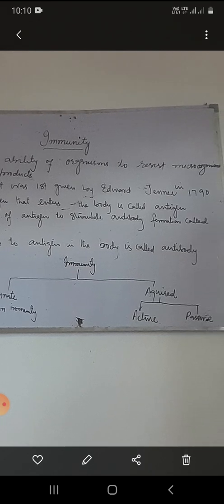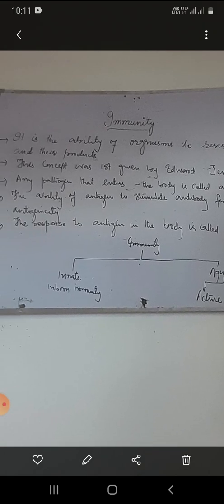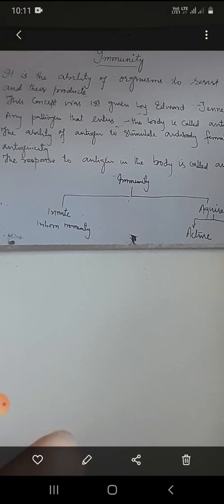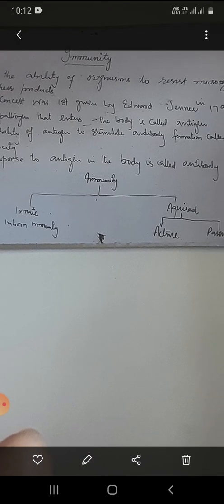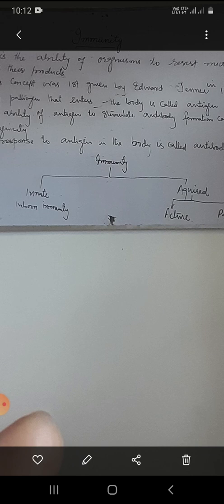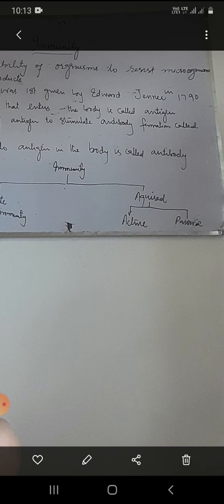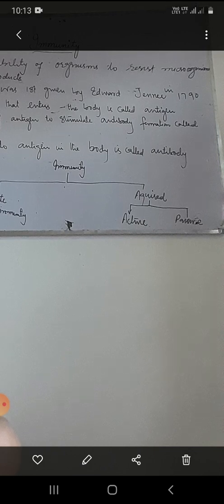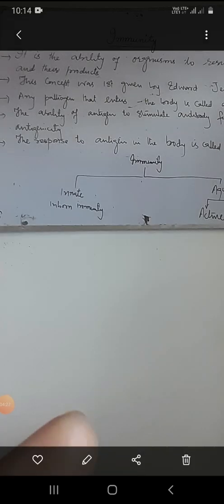Immunity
12th dt 27/06/2020